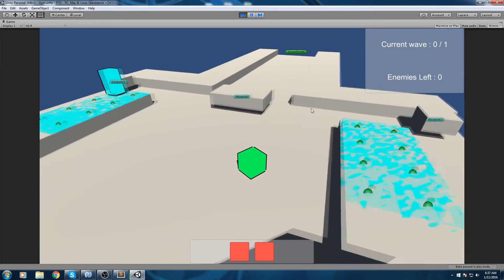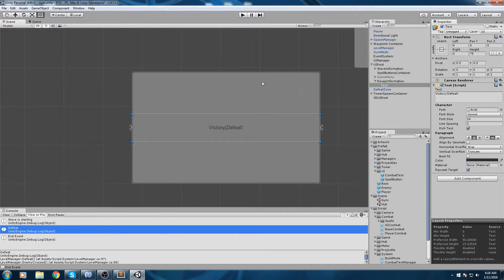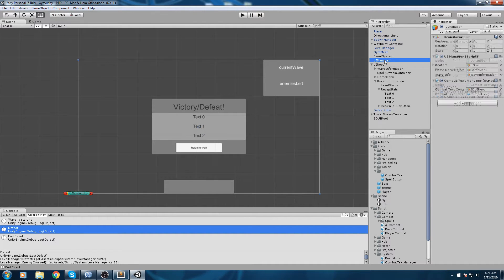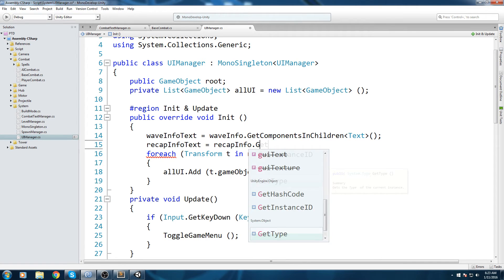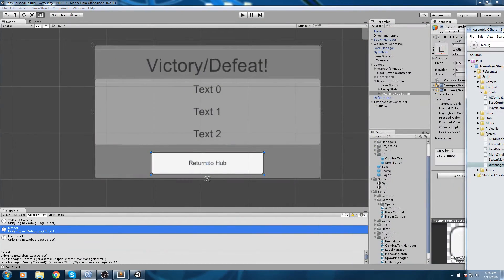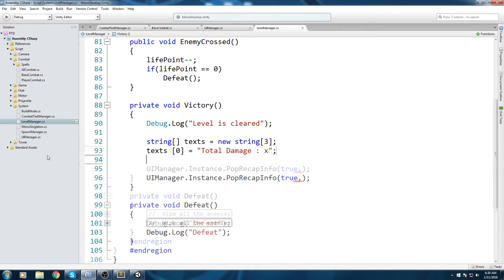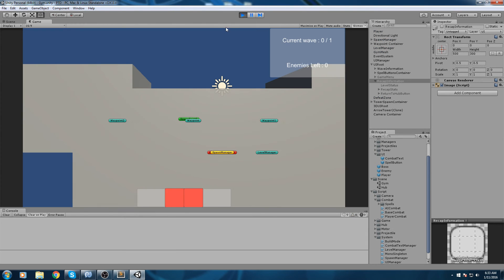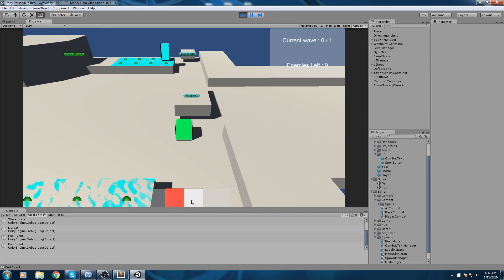How To Tower Defense • 36 • Level Recap UI [Tutorial][C#]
This time, we give some feedback to the player when the level ends when he loses or win. We create simple functions that take in 3 messages we can display to him at the end of the level.
We could tell him how much damage he has done during the round, or how many enemies he let through.

More content!